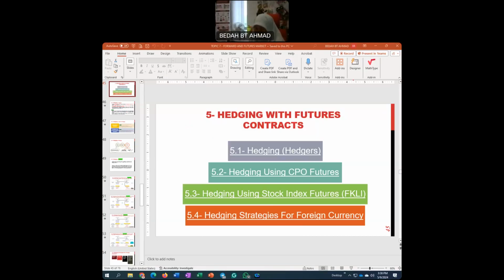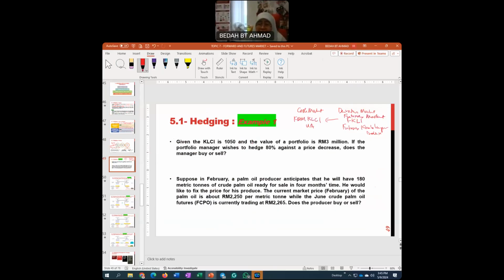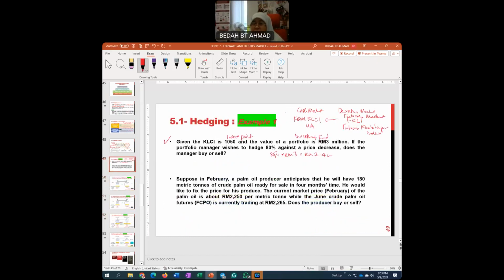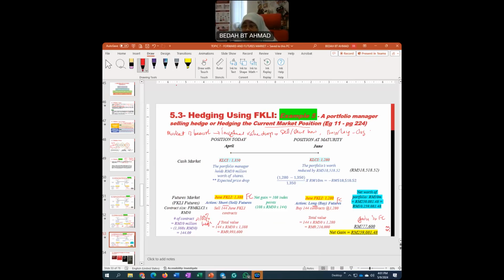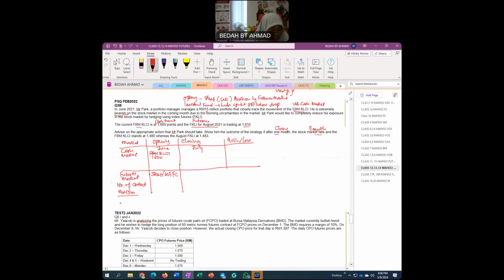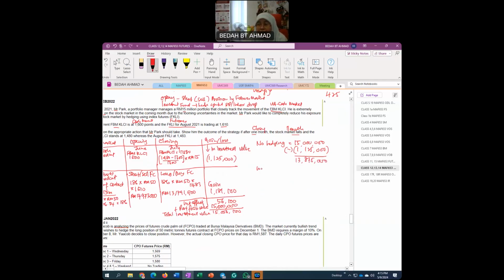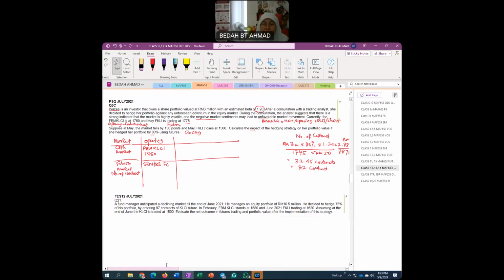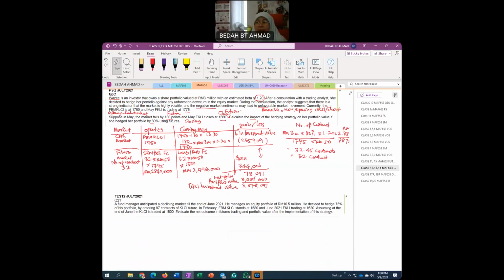FUTURES DISCUSSION QUESTIONS FKLI 20240509 0736 1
This video discusses questions FKLI February 2022 and July 2021